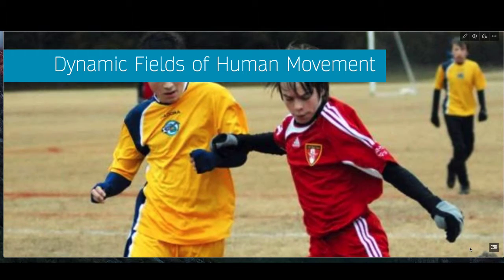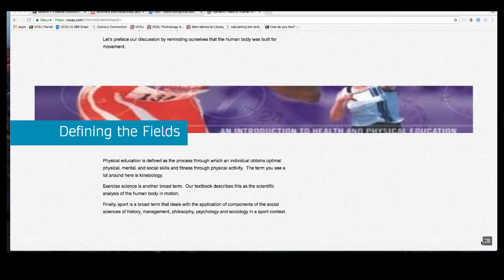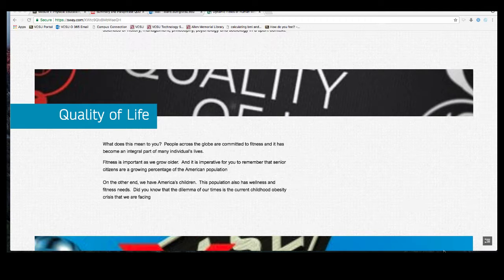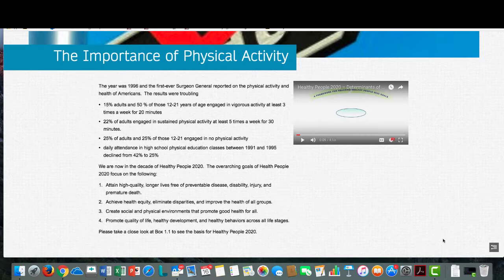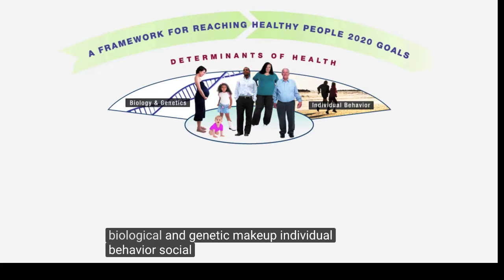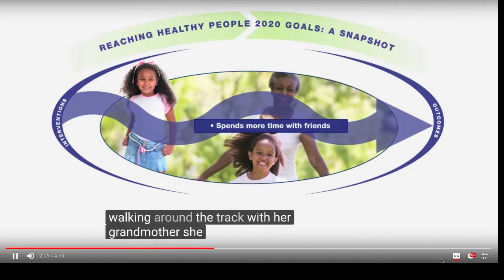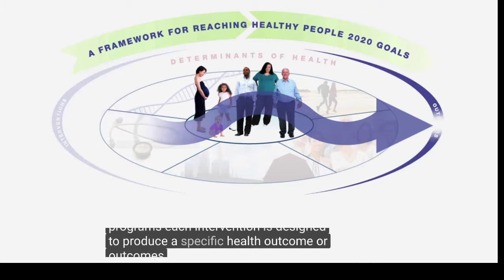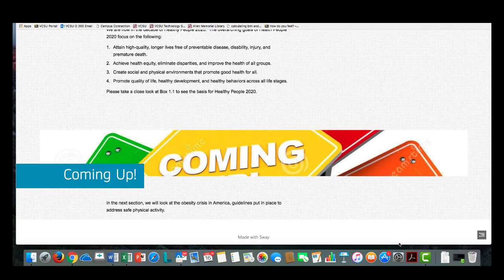Dynamic Fields of Human Movement